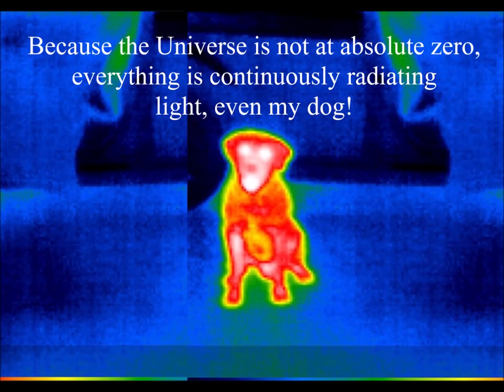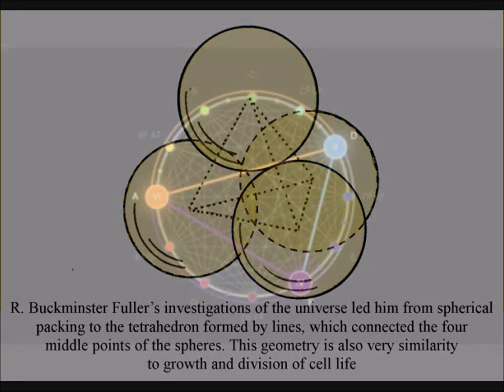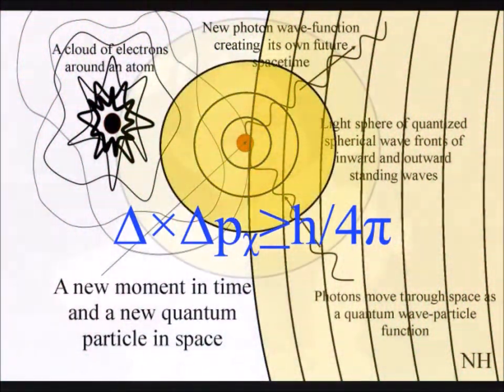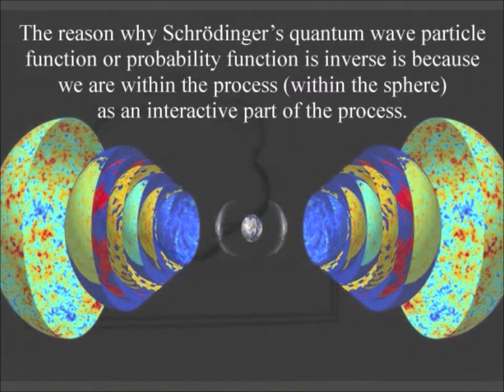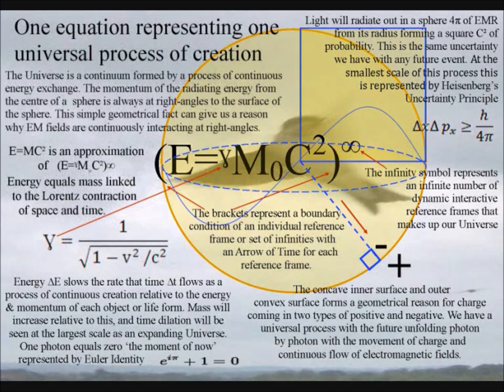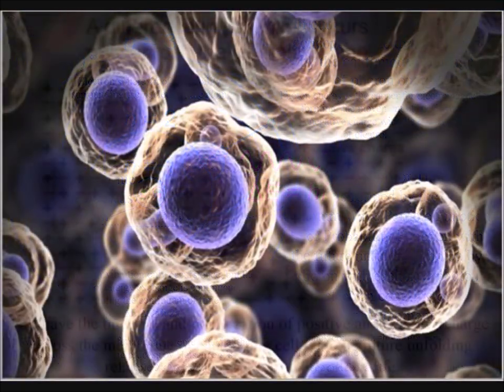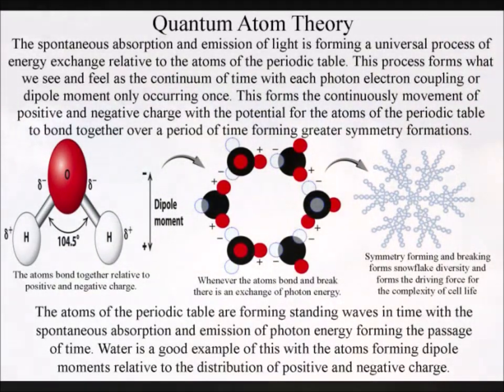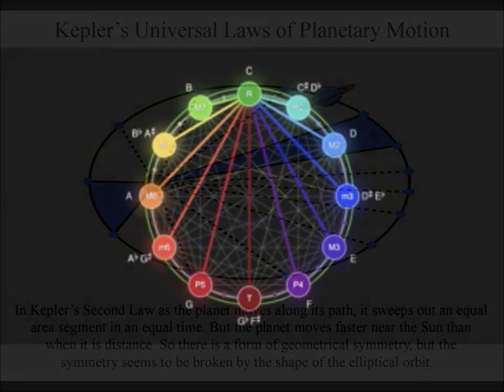🎸 "Everything is Light even Music" - Nikola Tesla ⚡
Nikola Tesla said: “I am part of a light, and it is the music. The Light fills my six senses: I see it, hear, feel, smell, touch and think. Thinking of it means my sixth sense. Particles of Light are written note”. This video is going to explain how this is possible by explaining a process of energy exchange that is relative to the wavelength of the  wavelength spectrum of light and the atoms of the periodic table. Tesla once said: “the day when we shell know exactly what electricity is will chronicle an event probably greater more important, than any other recorded in the history of the human race.” This theory supports that idea with observation, experiments and mathematics representing a dynamic geometry.